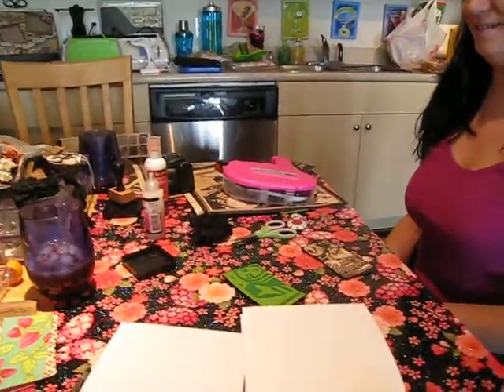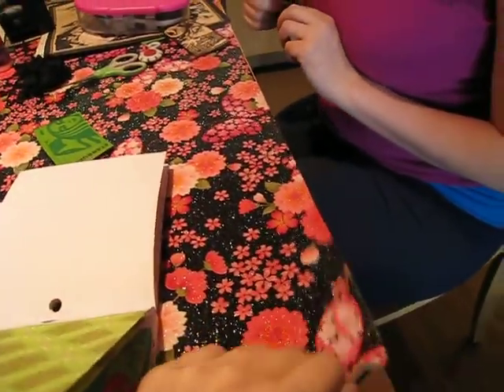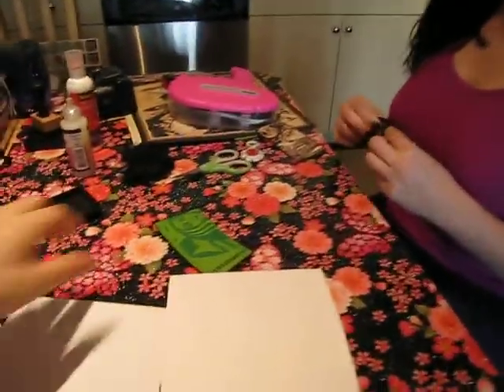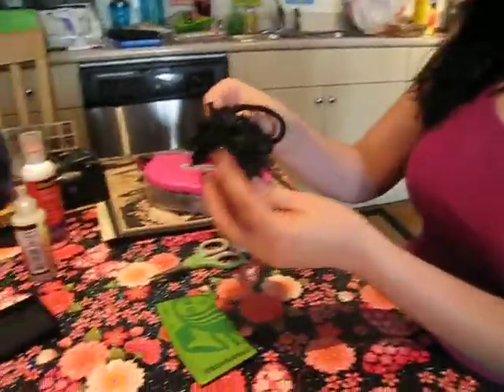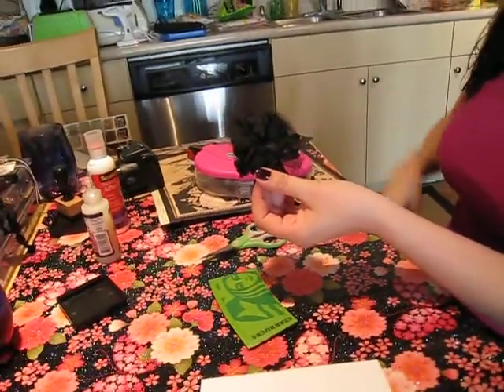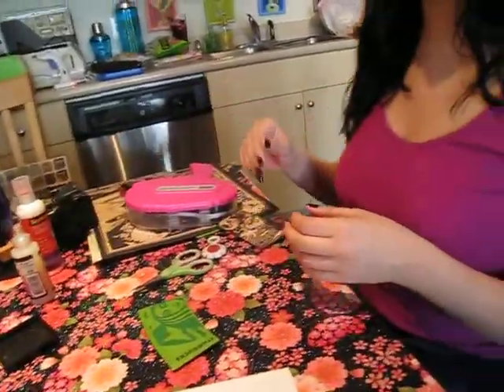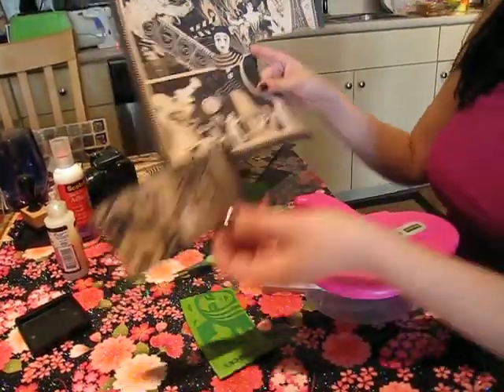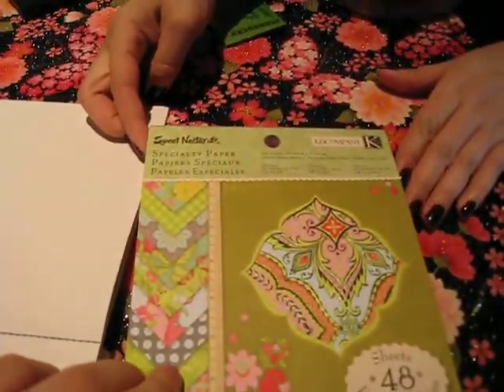Scrapping with Cheri (scrappinnwrappin)